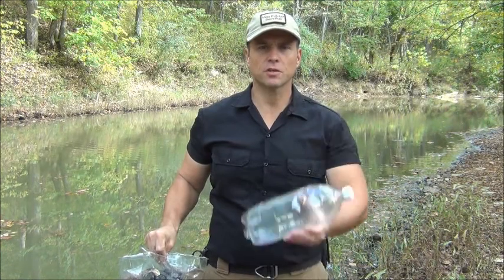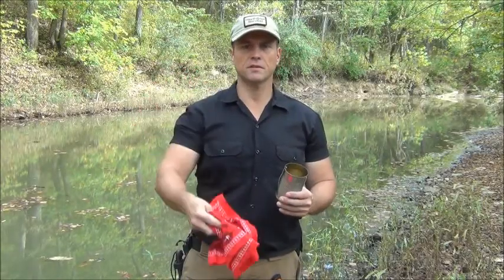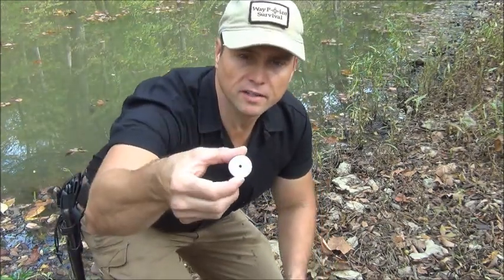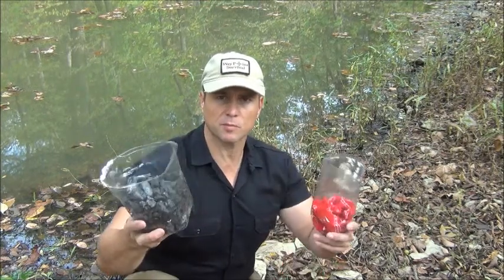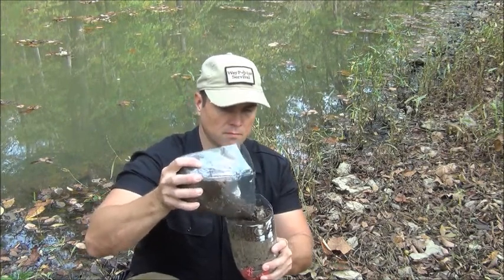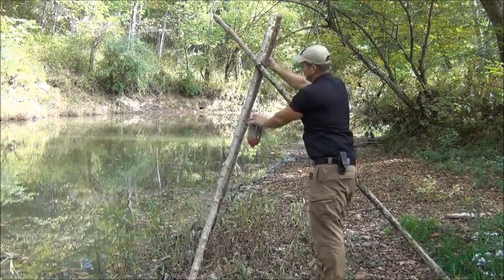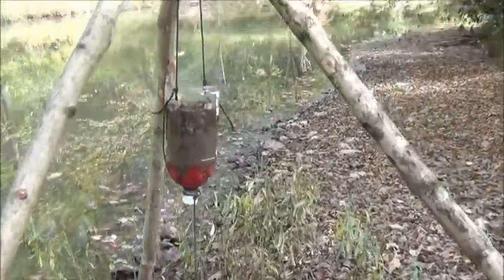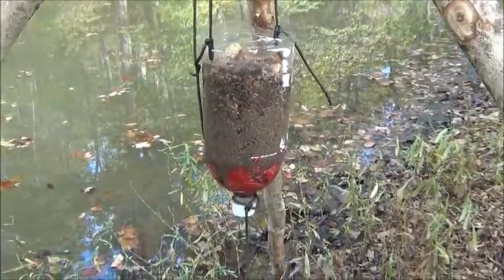Emergency Water Filter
How to make an improvised, emergency water filter from materials you could find around many bodies of water.